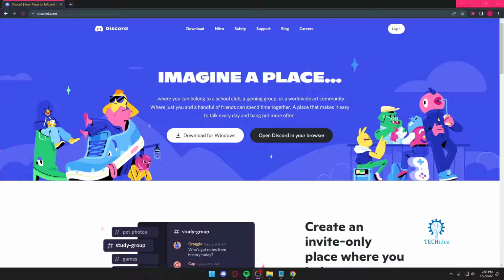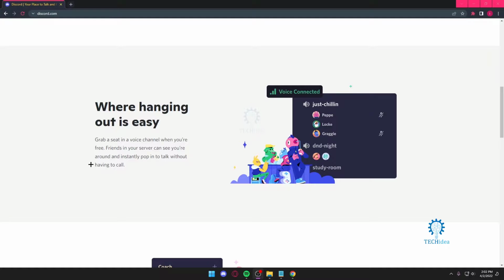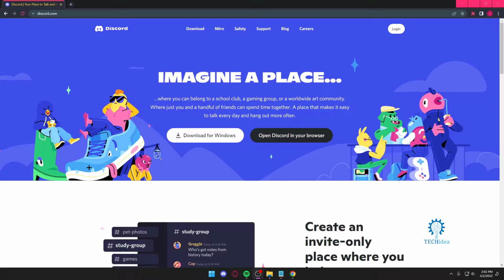What is Discord? Beginners Discord Guide 2025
New to Discord and not sure what it actually does? This beginner's guide breaks down what the platform is for and how people use it to chat, call, and hang out in communities.

✅ What you'll learn:
- What Discord is and how it differs from other chat apps
- Servers, channels, and how communities are organized
- Voice calls, video calls, and text messaging basics
- Getting started: creating an account and joining your first server